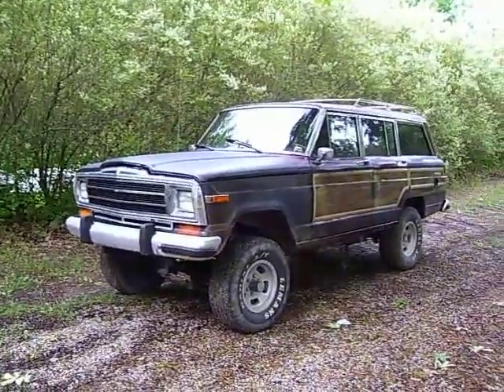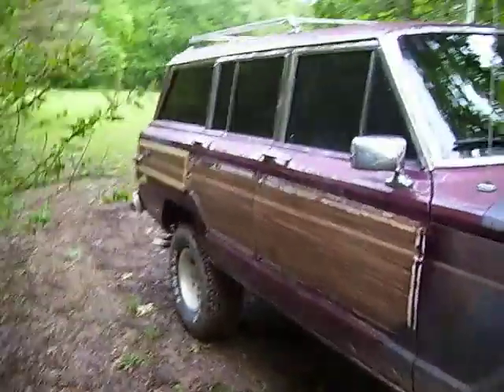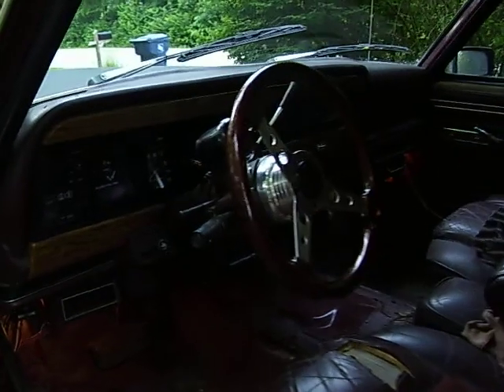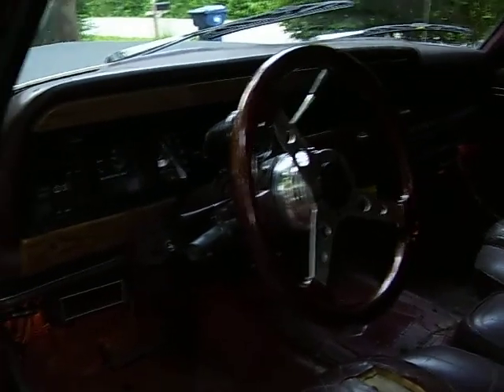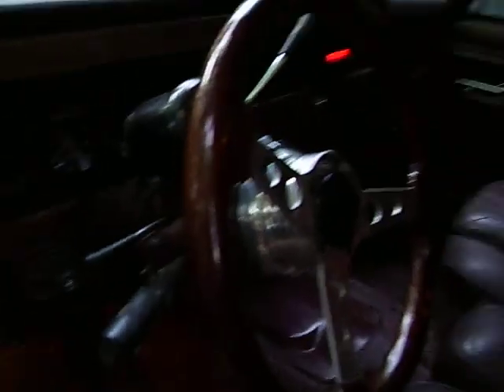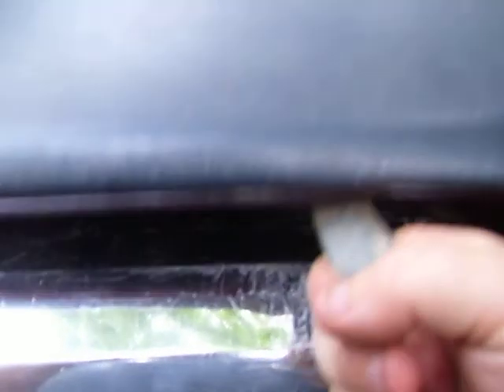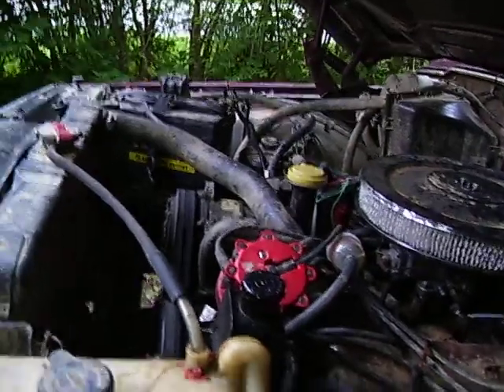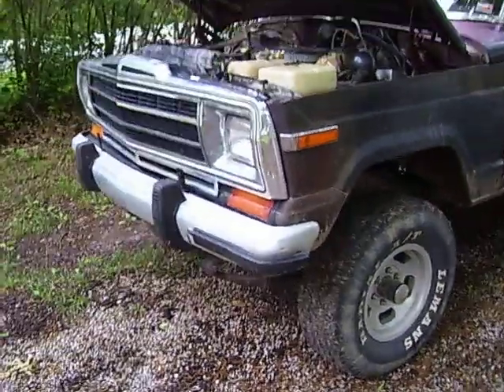1991 grand wagoneer jeep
The latest traded toy I just came up with.  has some lift, and a few performance goodies, spooled in rear. seems to go about anywhere.